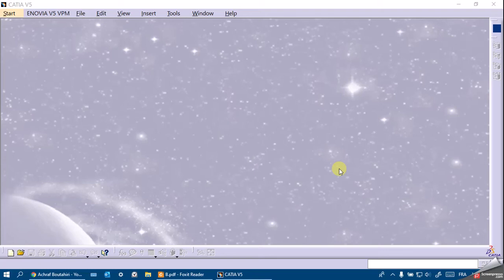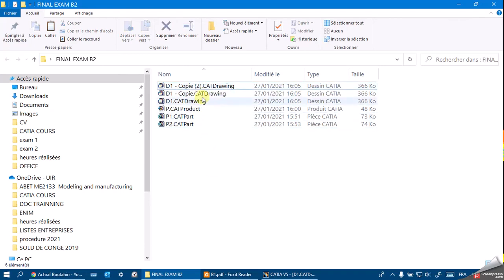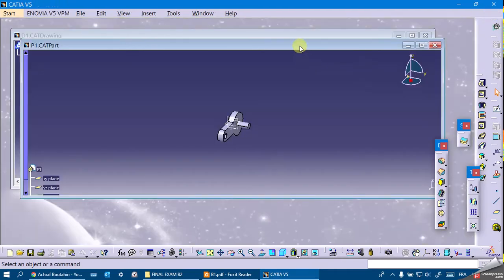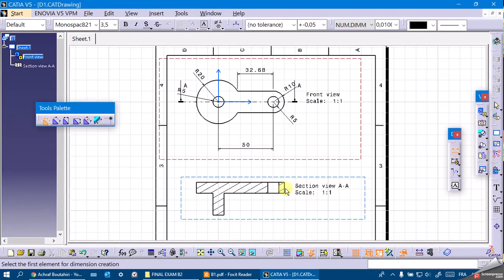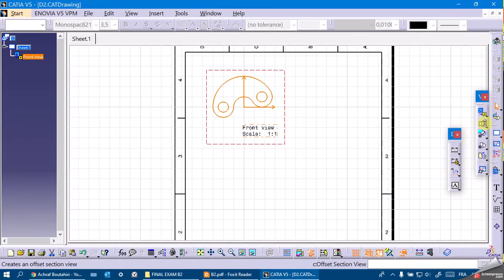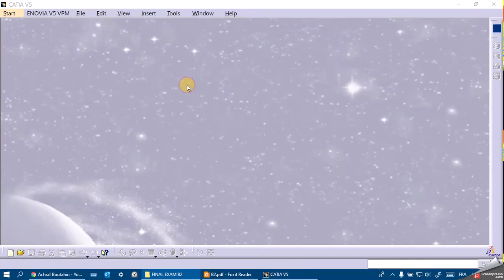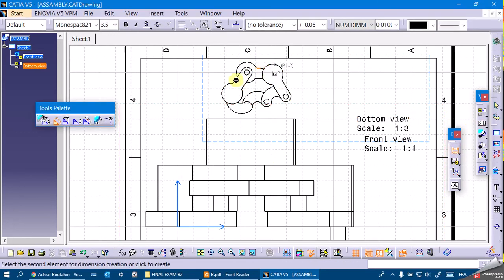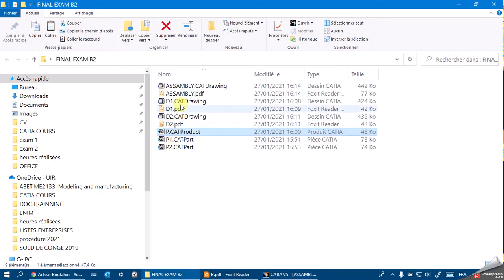FINAL EXAM B2 PART 2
dessin technique dessin industriel catia catia maroc dessin de batiment mecanique technique ingenieur cad/cam